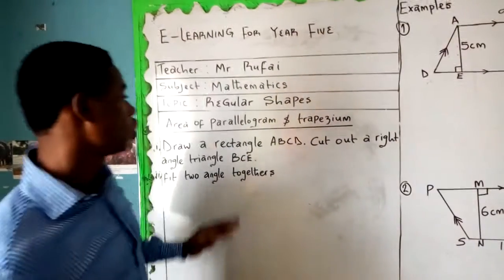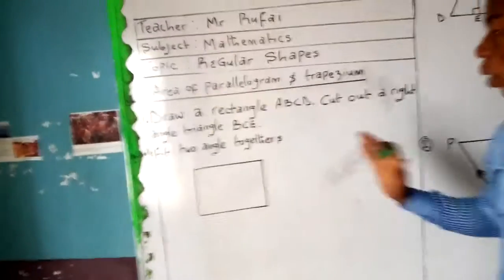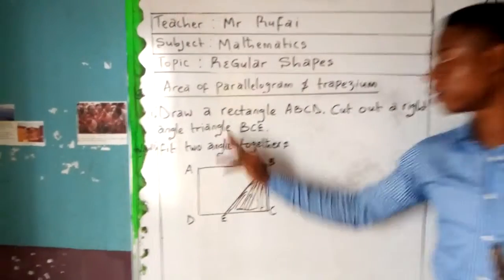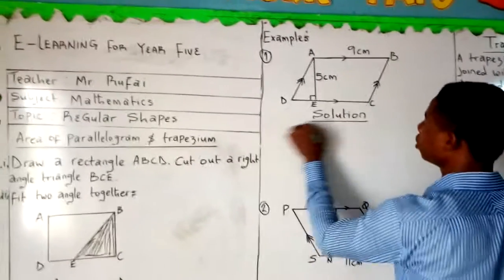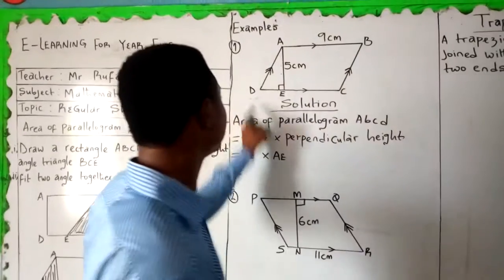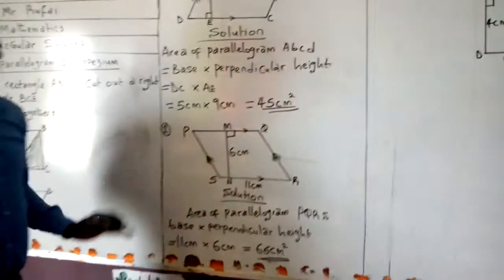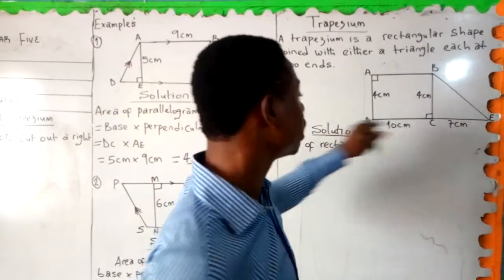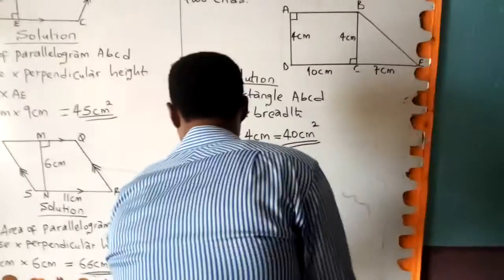Mathematics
Regular  Shapes